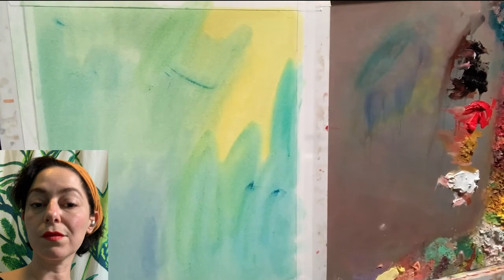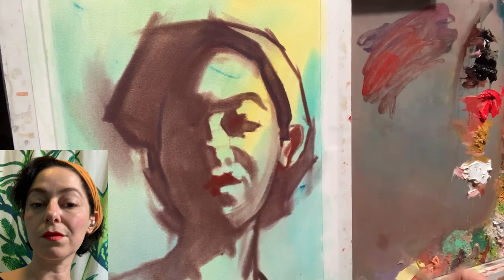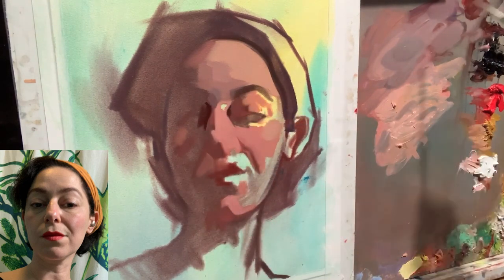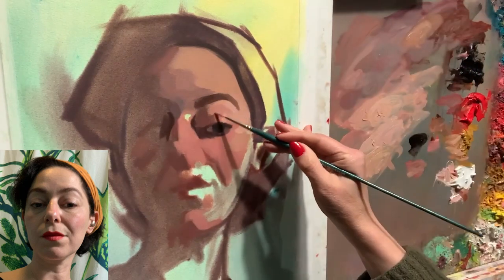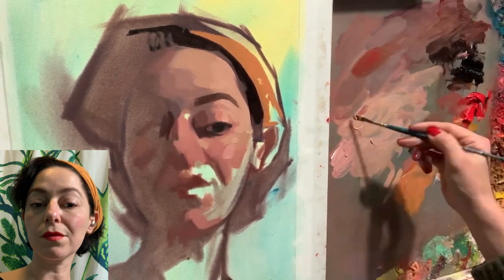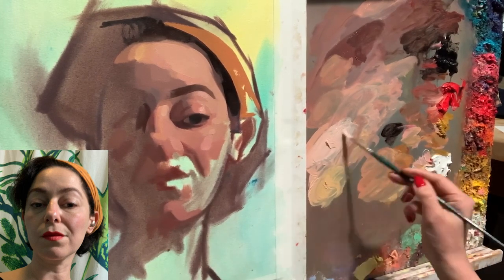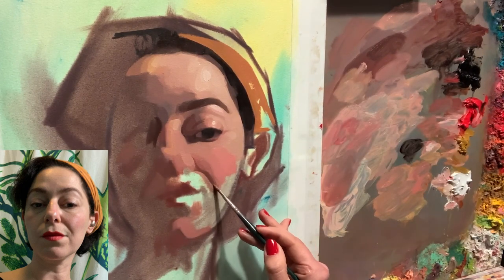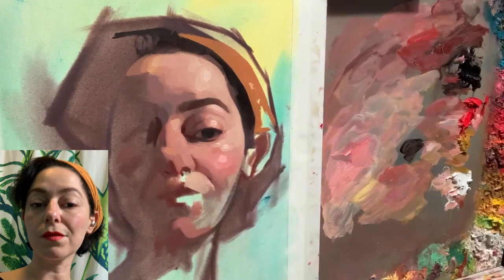Portrait Demonstration, oil on paper, showing detail in one part of the face. voiceover.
I sped up a 2+ hour video that I made for my students last May and added a voiceover for you. Hope you enjoy!